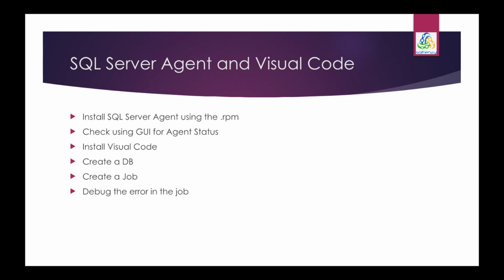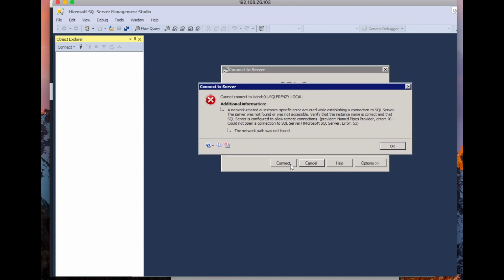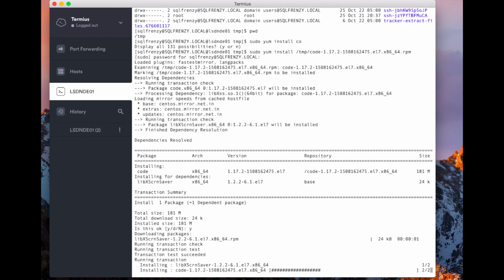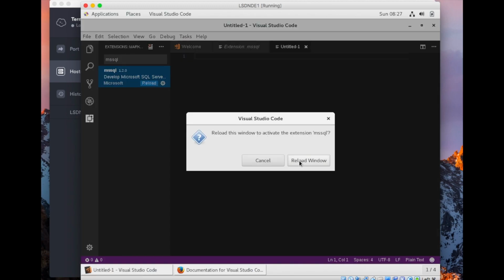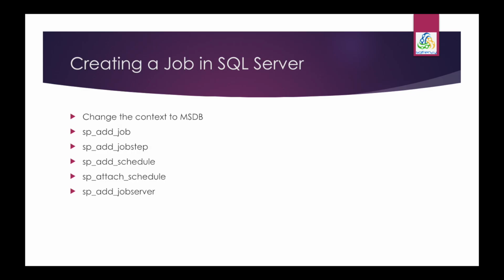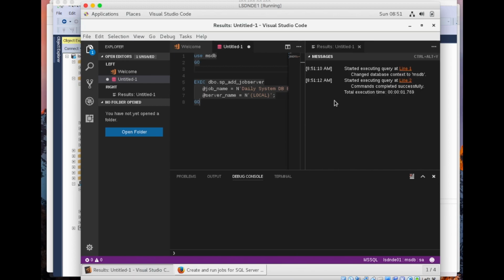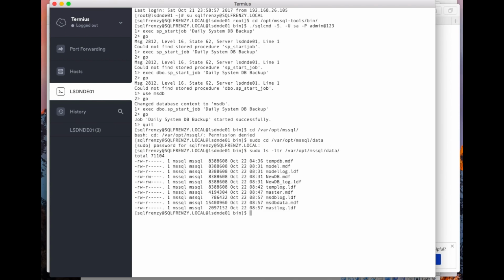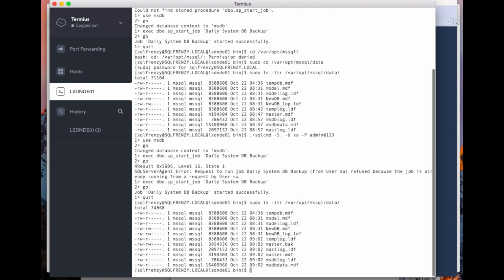SQL Server Tools and Agent installation on Linux